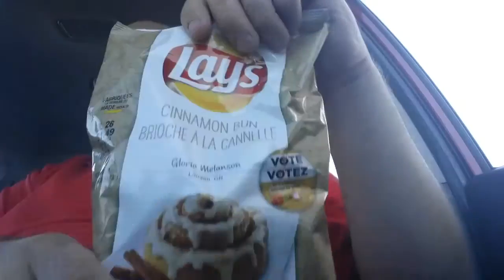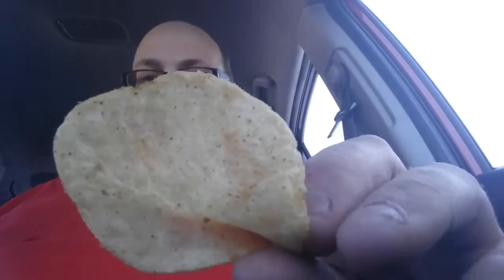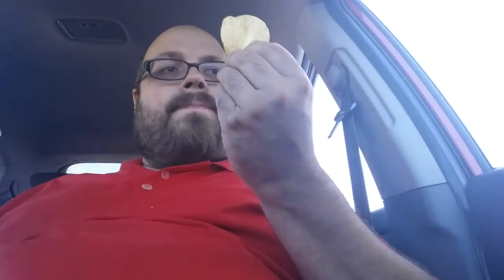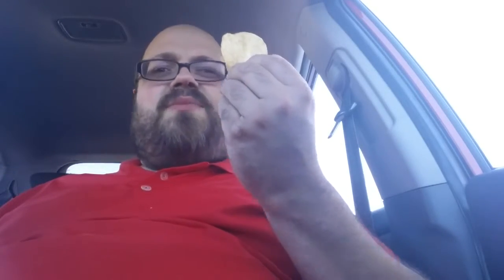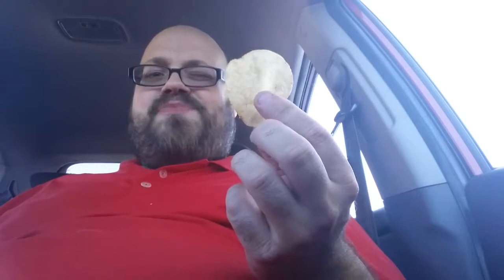Cinnamon Bun Chips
This is a reupload that was posted to my personal channel by mistake. Enjoy!